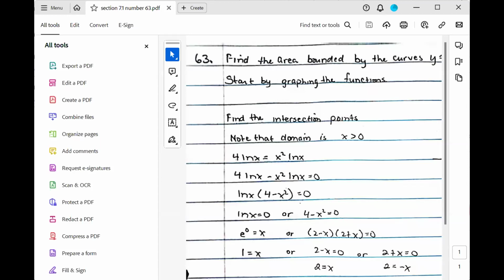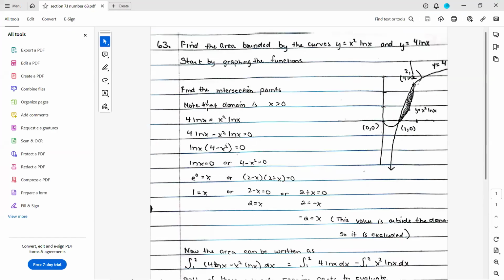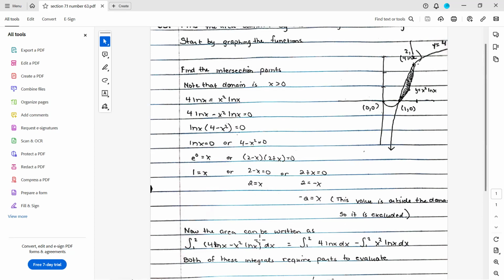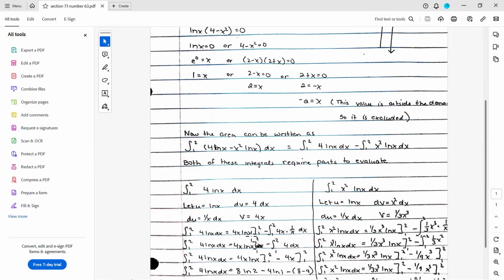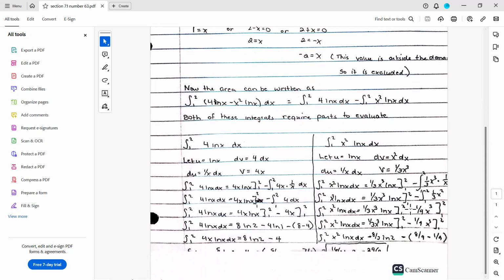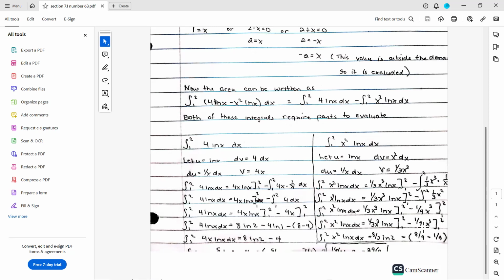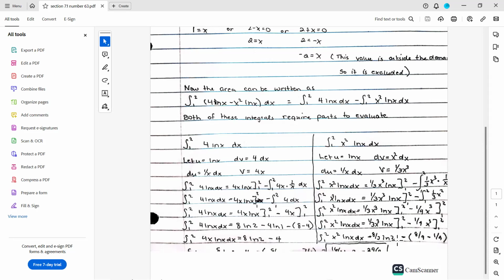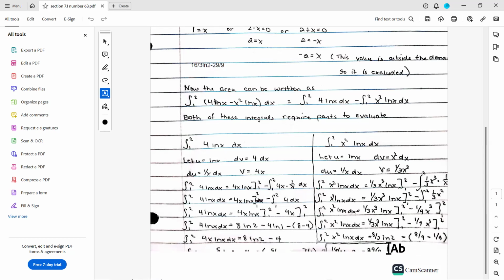Homework Help: Section 7.1 number 63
In this video, Shauna explains the solution to a problem of finding area between two curves when integration by parts is required to evaluate the result.